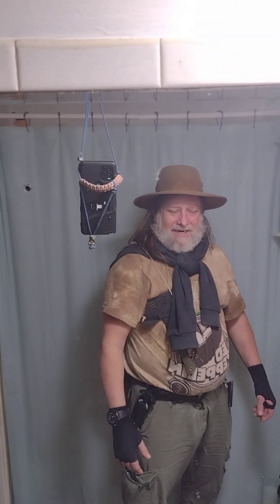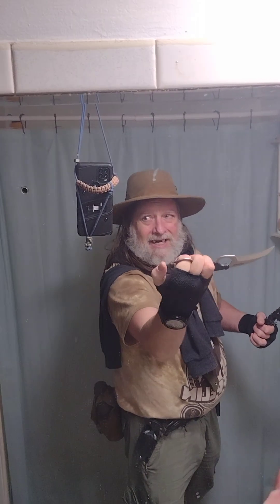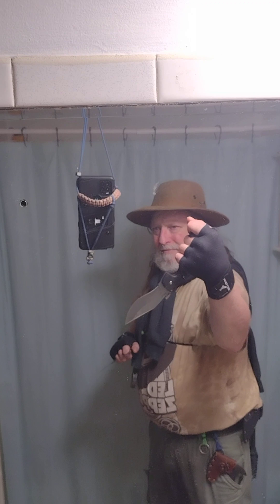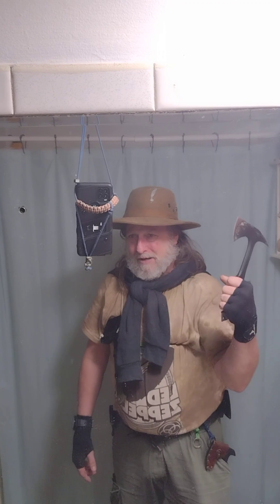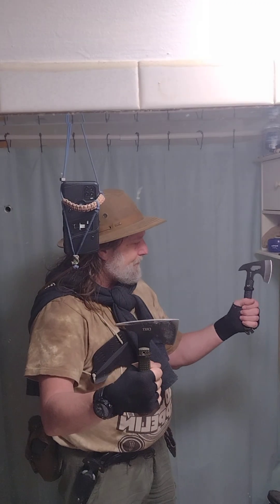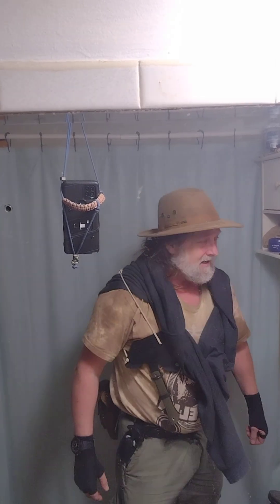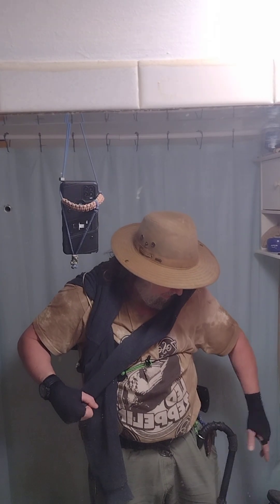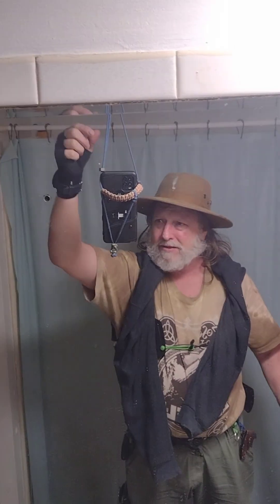Resheath Everything, Only 3 Tomahawks.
Showing how my carry works so far. At least this carry which wore and used today. It evolves, as I practice in the forest and learn. threw all three Tomahawk hatchets well today.